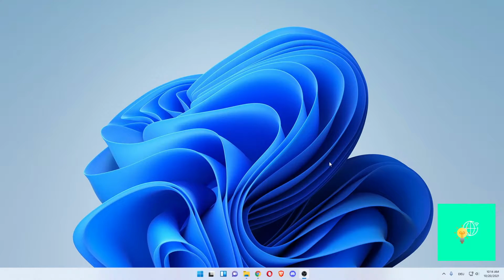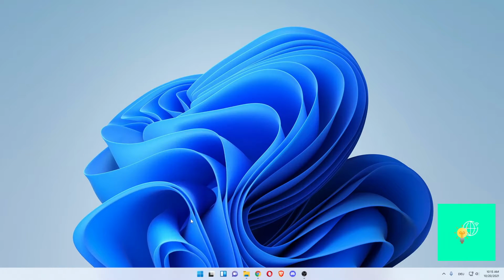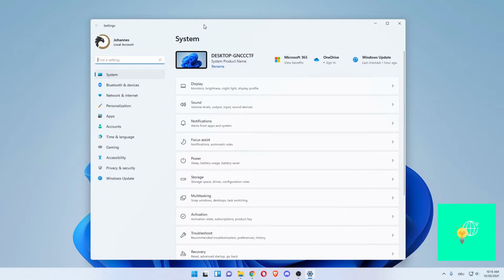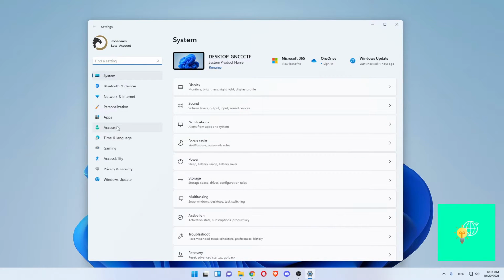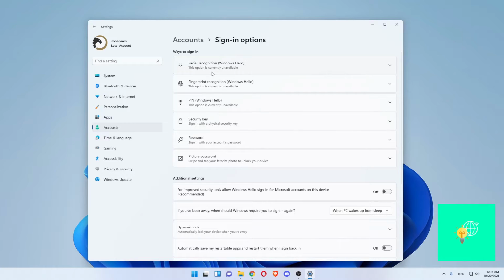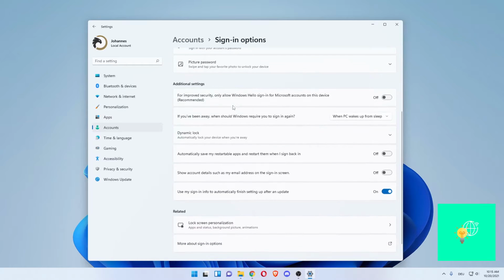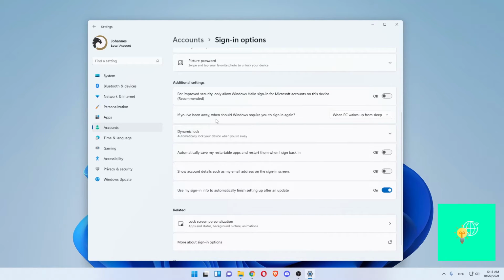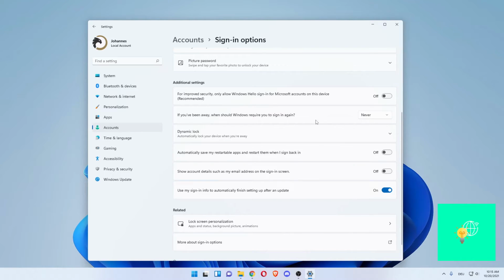How to Disable Windows 11 Login Password and Lock Screen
This tutorial will show you how to skip or bypass the login screen every time you start your Windows 11 computer, laptop, or tablet.

This will be accomplished by having Windows 11 login by automatically having Windows log you into your system without having to type in a password. It will type in your Windows password for you, without the need for any keyboard or mouse input. In essence, you are seeing how to how to disable the Windows 11 login password screen. This tutorial will not show you how to enter your computer without a password if you lost your password.

Starting with Windows 8 and continuing into the modern Windows 11, users must type their password before logging into their account after booting or when switching user accounts. This Windows 11 password login screen will appear by default for any user account with which a password is associated.

While strong account passwords are important to maintain the security of your device, not every user wants or needs to enter their password every time they boot their PC. Thankfully, an option exists for users to disable and bypass the Windows 11 login screen, thus automatically log directly into their account when booting. Here’s how  to do it: